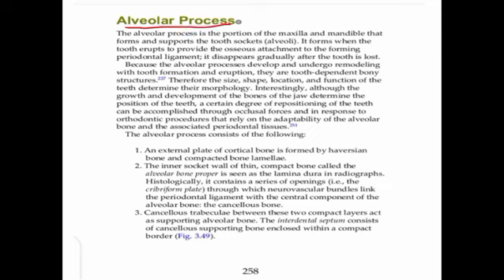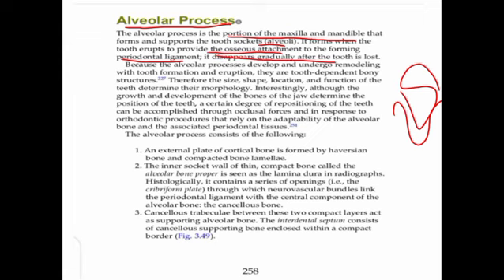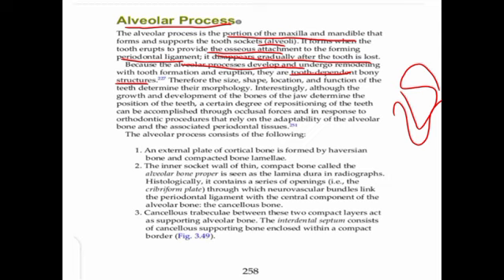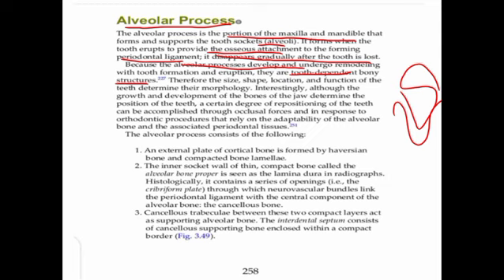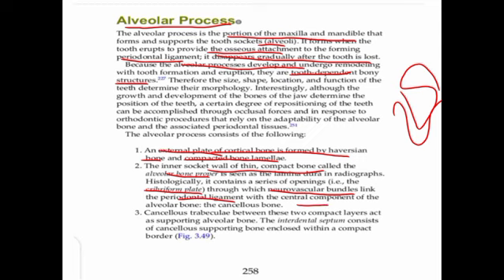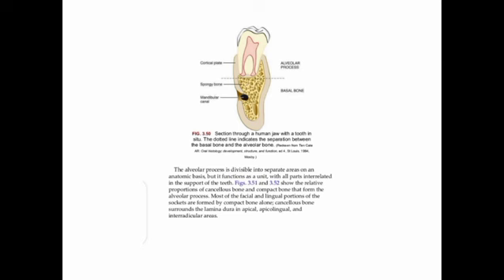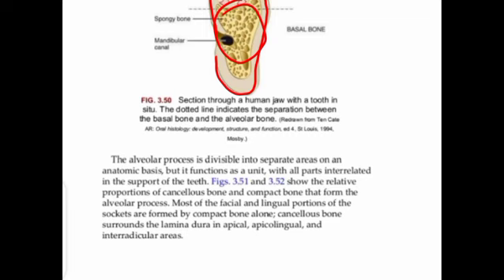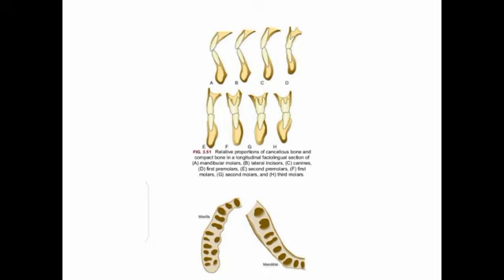Alveolar Bone And It's Part